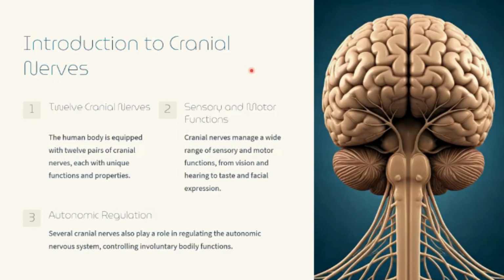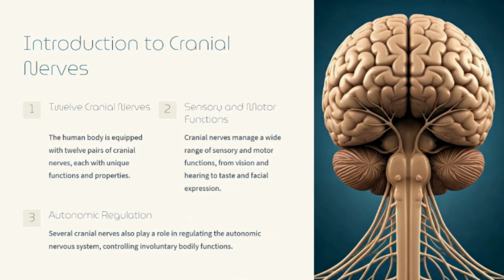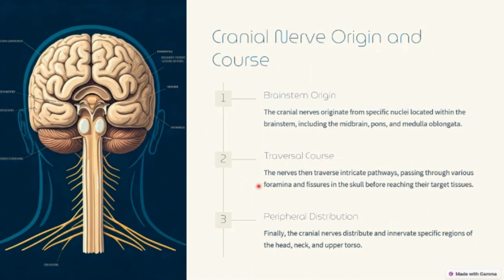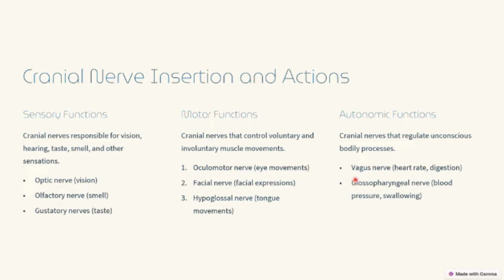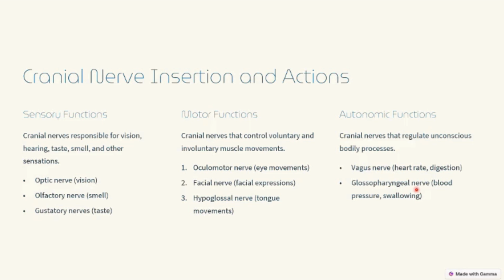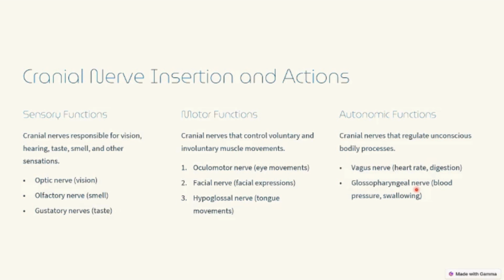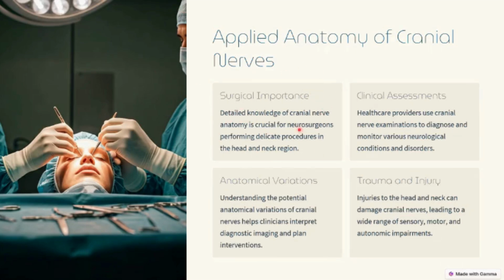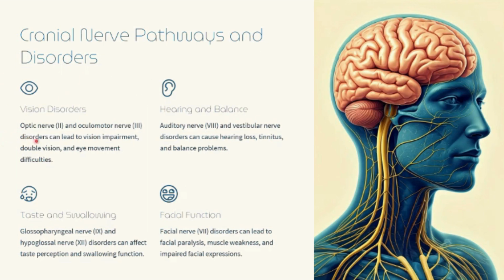The 12 Cranial Nerves!!!!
Olfactory Nerve (I)

Function: Sense of smell.
Mnemonic: "One Nose" (I - Olfactory).

Optic Nerve (II)

Function: Vision.
Mnemonic: "Two Eyes" (II - Optic).

Oculomotor Nerve (III)

Function: Controls most eye movements, pupil constriction.
Mnemonic: "Ocular means eye movement" (III - Oculomotor).

Trochlear Nerve (IV)

Function: Moves the eye down and inwards.
Mnemonic: "Pulley system for eye movement" (IV - Trochlear).

Trigeminal Nerve (V)

Function: Sensory for face, motor for chewing.
Mnemonic: "Tri—three branches to your face" (V - Trigeminal).

Abducens Nerve (VI)

Function: Moves the eye laterally.
Mnemonic: "Abducting your eye" (VI - Abducens).

Facial Nerve (VII)

Function: Controls facial expressions, taste from the front of the tongue.
Mnemonic: "Facial expressions and taste" (VII - Facial).

Vestibulocochlear Nerve (VIII)

Function: Hearing and balance.
Mnemonic: "Vibration and cochlea for hearing and balance" (VIII - Vestibulocochlear).

Glossopharyngeal Nerve (IX)

Function: Taste from the back of the tongue, swallowing.
Mnemonic: "Gloss = tongue, pharynx = throat" (IX - Glossopharyngeal).

Vagus Nerve (X)

Function: Parasympathetic control over the heart, lungs, and digestive tract.
Mnemonic: "Vagabond nerve—it wanders everywhere" (X - Vagus).

Accessory Nerve (XI)
Function: Controls neck and shoulder muscles.
Mnemonic: "Accessory to head and neck movement" (XI - Accessory).

Hypoglossal Nerve (XII)
Function: Controls tongue movement.
Mnemonic: "Hypo = below, gloss = tongue" (XII - Hypoglossal).